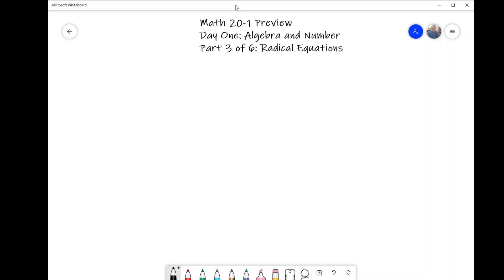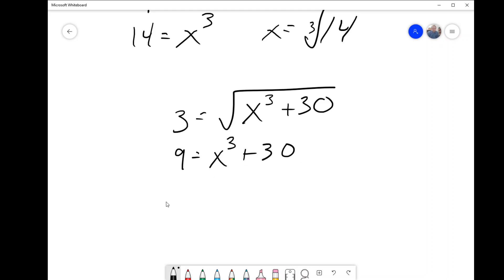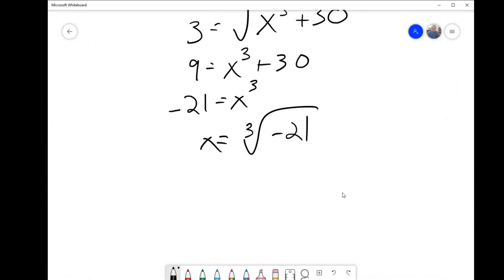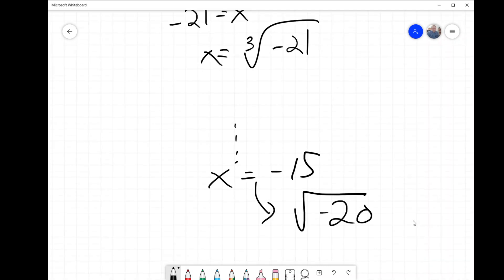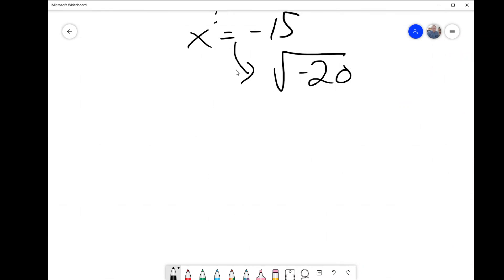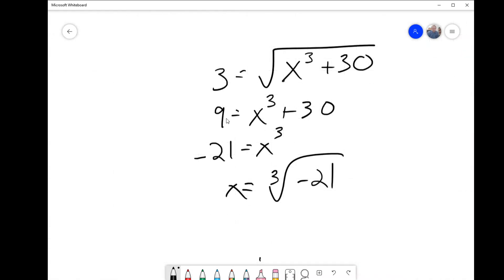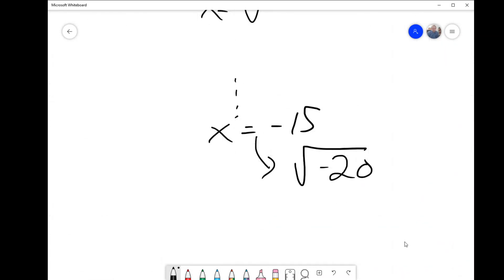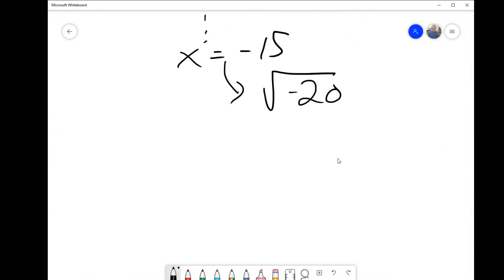Math 20-1 Preview: Algebra and Number, Day 3: Radical Equations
Moving on from expressions, we will deal with equations, in which we can start to solve for our variable. Watch out for extraneous solutions!